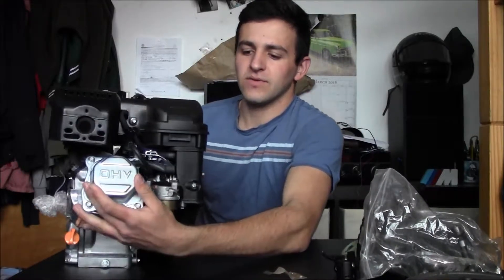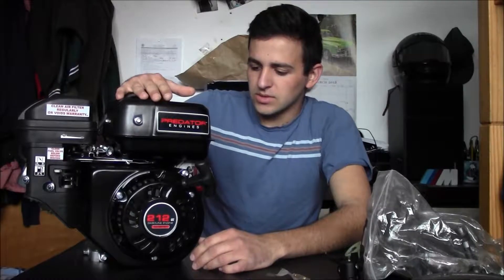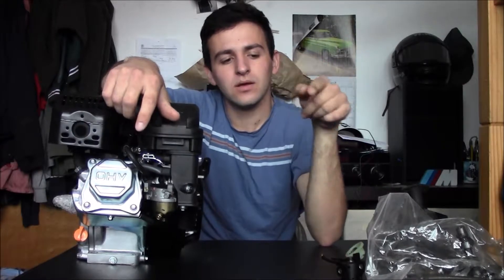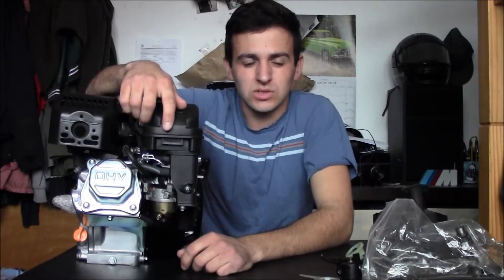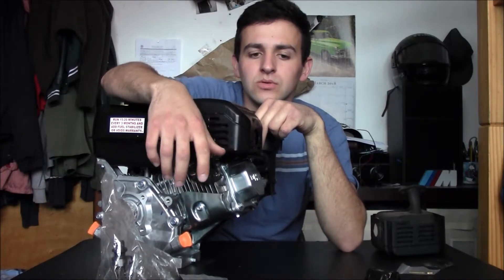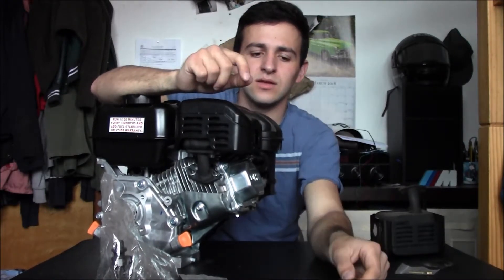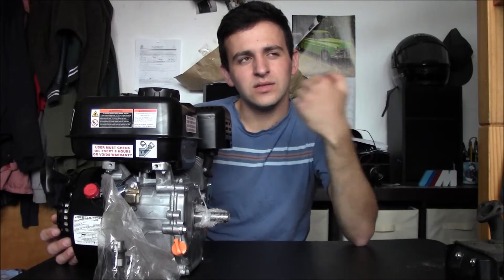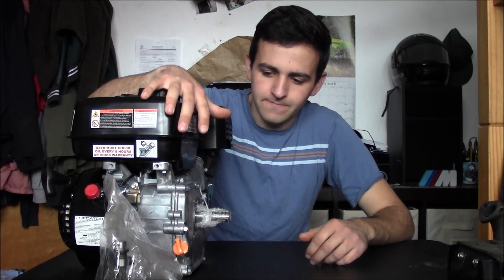Predator 212 Modifications and Upgrades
-Basic modifications for the Harbor Freight Predator 212 small engine.
-Let me know what kind of videos you want to see!